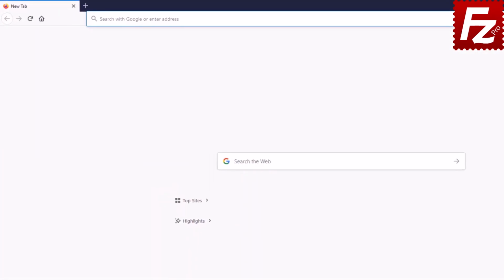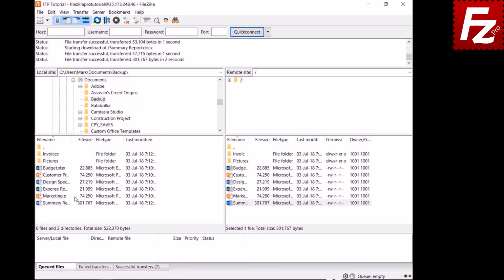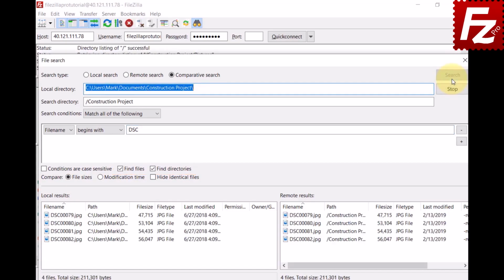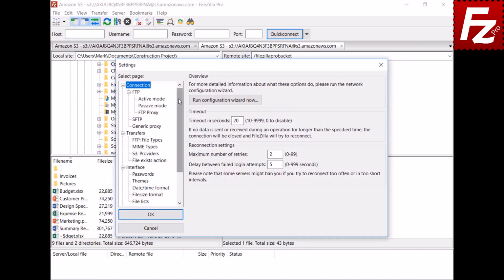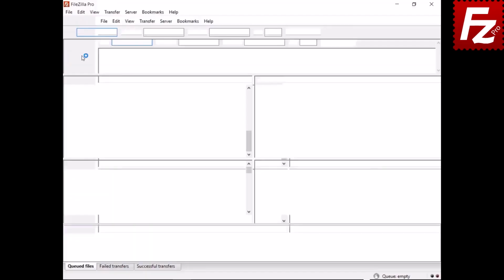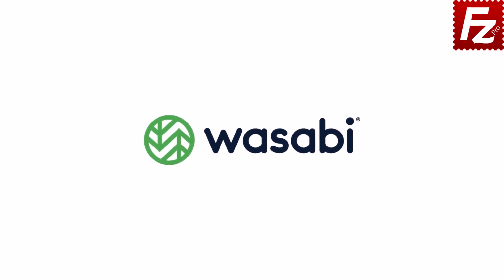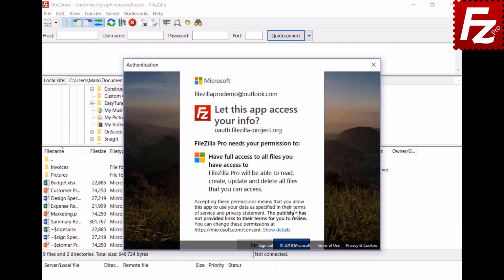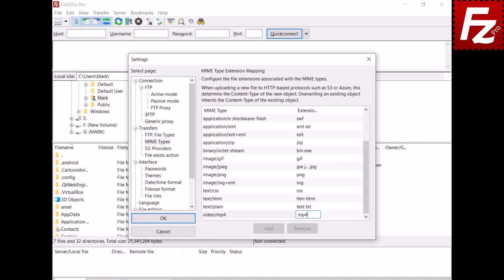FileZilla Pro Ultimate Tutorial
This video collects ALL FileZilla Pro tutorials.

Chapters:
00 - 00:00 - Introduction
01 - 00:22 - How to Install FileZilla Pro on Windows
02 - 02:17 - How to Register and Deregister FileZilla Pro
03 - 03:50 - How to Register FileZilla Pro Offline
04 - 05:17 - How FTP, FTPS, SFTP works
05 - 10:53 - Quickconnect bar
06 - 11:40 - Site Manager
07 - 14:06 - Site Manager Entries
08 - 14:44 - How to transfer files with FTP and FTPS
09 - 17:42 - How to fix troubleshooting
10 - 18:48 - How to update your Blog
11 - 20:33 - Three things you might not know about FileZilla and FileZilla Pro: Drag and Drop, FTP Test, Multiple Connection.
12 - 22:16 - Three additional things you might not know about FileZilla and FileZilla Pro: Copy Current Connection to Site Manager, Manual Transfer, Server Reconnect.
13 - 23:32 - Preserve Timestamps
14 - 24:40 - New Three things you might not know about FileZilla and FileZilla Pro: Default Directories, Setup Check for Updates Frequency, FTP Active Mode.
15 - 26:32 - New Three additional things you might not know about FileZilla and FileZilla Pro: Organize Site Manager, Configure the list sorting order, Connect from the quickconnect bar for one time only connections.
16 - 28:21 - FileZilla Pro Master Password Setting
17 - 31:02 - How to search files - How to use comparative search
18 - 35:39 - How to configure FileZilla Pro simultaneous transfers
19 - 36:37 - How to connect to an SFTP server
20 - 39:18 - How to set up FTP File Transfer Types
21 - 41:16 - Transfer Queue
22 - 44:33 - Directories Comparison
23 - 46:01 - Directory Filter
24 - 48:46 - Tabbed Browsing
25 - 50:23 - Editing Remote Files
26 - 52:48 - FileZilla Bookmarks
27 - 54:51 - How to configure FileZilla Pro Defaults File fzdefaults.xml
28 - 56:35 - Interface Settings
29 - 1:00:07 - Site Synchronization
30 - 1:02:34 - Settings Backup and Restore
31 - 1:04:35 - Enable FileZilla Logging
32 - 1:06:22 - How FileZilla Pro Handles URLs
33 - 1:07:40 - Connect to a running Amazon EC2 instance
34 - 1:09:01 - FileZilla Pro to connect to Amazon S3 cloud service
35 - 1:10:10 - How to connect to S3 Compatible Storage
36 - 1:12:34 - How to connect to Cloudflare R2 Cloud Storage
37 - 1:13:40 - File Synchronization
38 - 1:15:46 - Managing Amazon S3 Canned ACLs
39 - 1:16:50 - How to use AWS config and credentials files
40 - 1:17:37 - Configuring Amazon S3 Storage Class
41 - 1:18:37 - S3 File Properties
42 - 1:20:22 - Amazon S3 Server Side Encryption
43 - 1:22:11 - FileZilla Pro S3 Transfer Acceleration
44 - 1:23:07 - How to connect to Alibaba Cloud
45 - 1:24:39 - How to connect to StackPath Object Storage
46 - 1:26:08 - How to connect to Wasabi Storage
47 - 1:27:40 - S3 Lifecycle Policies Management
48 - 1:30:08 - How to connect to Microsoft Azure Cloud
49 - 1:31:33 - How to Access Microsoft Azure Blob Cloud Storage using a SAS Token
50 - 1:33:08 - How to connect to Google Drive
51 - 1:34:29 - How to Share Google Drive Files
52 - 1:36:10 - How to Download Google Document
53 - 1:37:10 - How to connect to Google Cloud
54 - 1:38:50 - Configuring FileZilla Pro for Google Cloud Storage with Service Account
55 - 1:40:00 - How to connect to Dropbox
56 - 1:40:46 - How to Share Files and Directories on Dropbox
58 - 1:43:51 - How to share files with OneDrive
59 - 1:47:34 - Sharing files on the cloud via temporary URLs
60 - 1:48:47 - Token based Authentication Made Easy
61 - 1:50:52 - How to connect to BackBlaze B2
62 - 1:51:48 - How to connect to WebDAV
63 - 1:52:49 - How to connect to OpenStack Swift - OpenStack Cloud service
64 - 1:53:47 - How to connect to Rackspace Cloud Storage
65 - 1:54:47 - How to connect to Box
66 - 1:56:20 - How to Create Box Shared Links and Collaborations with FileZilla Pro
67 - 1:58:32 - How to configure FileZilla Pro to connect to Tardigrade Distributed Cloud Storage
68 - 1:59:29 - MIME Types
69 - 2:00:49 - FileZilla Pro features